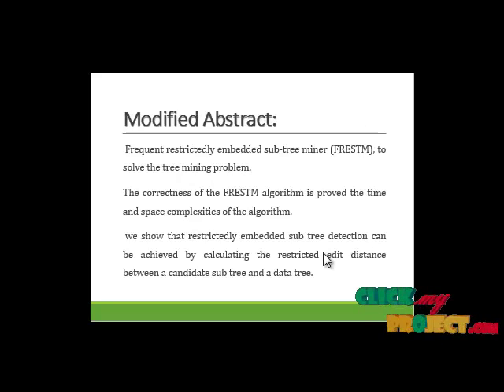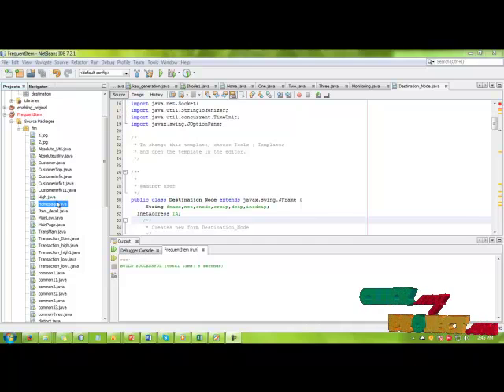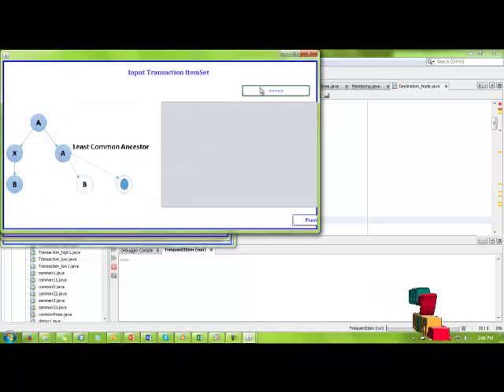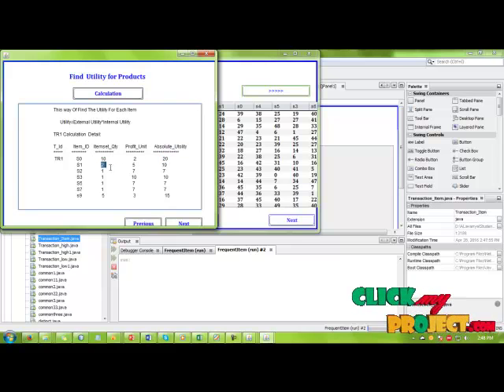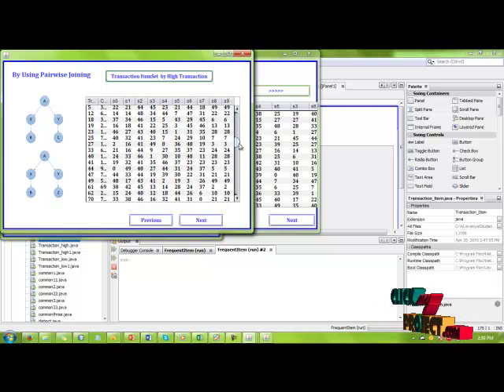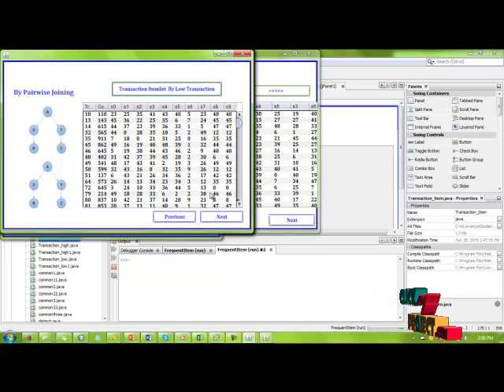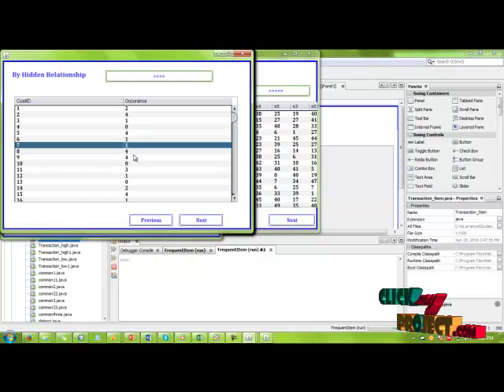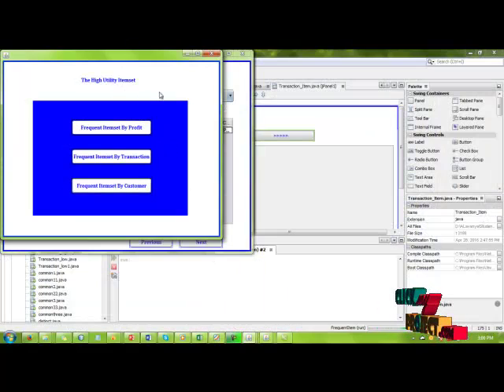New Techniques for Mining Frequent Patterns in Unordered Trees | Final Year Projects 2016